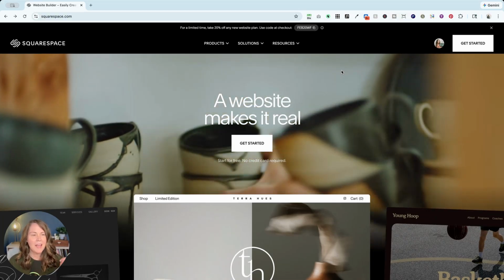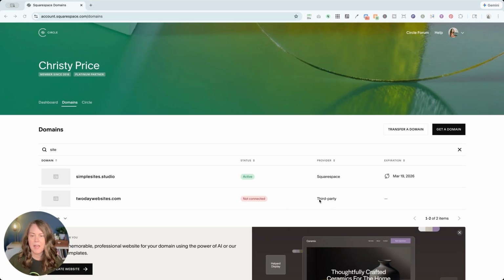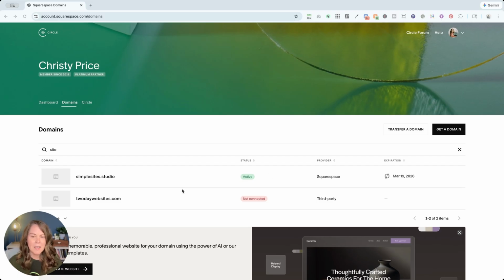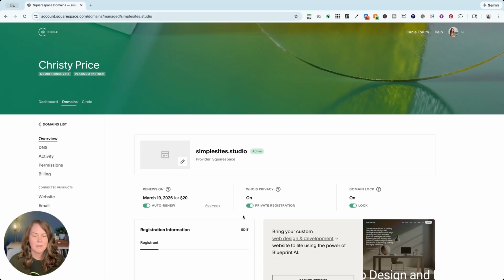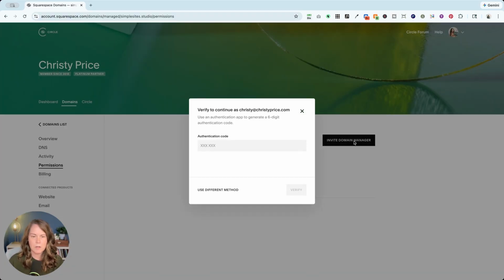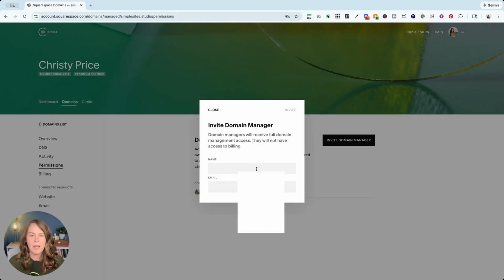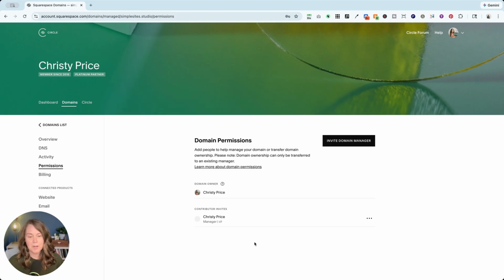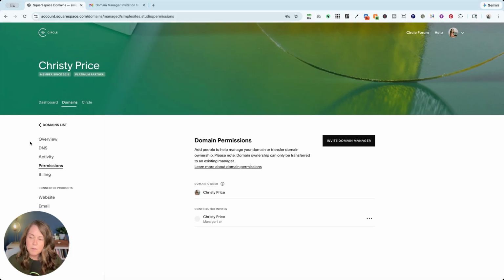How to Give Your Web Designer Access to Your Squarespace Domain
Granting domain access to your designer without handing over your login: the 2-minute Squarespace permissions setup that keeps your account secure.

If you've registered a domain name with Squarespace and need to grant access to others, this squarespace tutorial is for you! Learn how to use squarespace to easily add users to your registered domains. This video provides squarespace help for beginners navigating registering domains and managing access.

📌 Timestamps:
0:00 - Introduction
0:19 - Logging into Squarespace
0:30 - Accessing the Domains Panel
0:55 - Understanding Squarespace vs Third-Party Domains
1:17 - Selecting Your Squarespace Domain
1:34 - Domain Settings Overview (Auto-renew, Private Registration, Domain Lock)
1:47 - Navigating to Permissions
2:03 - Inviting a New Domain Manager
2:25 - Entering Manager's Name and Email
2:32 - Invitation Sent Confirmation
2:42 - What the Domain Manager Receives
2:52 - What Access the Domain Manager Gets
3:07 - Wrap Up

Key Topics Covered:
✓ Difference between Squarespace and third-party registered domains
✓ How to invite a domain manager
✓ Two-factor authentication verification
✓ What permissions domain managers receive
✓ DNS management access